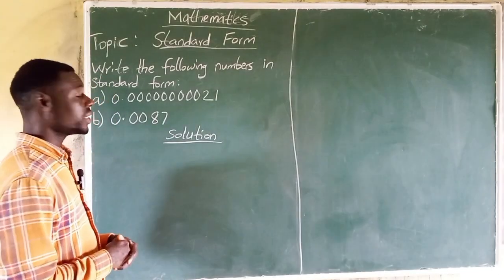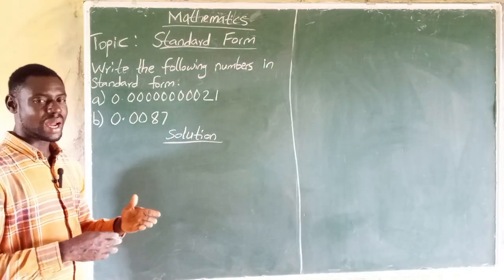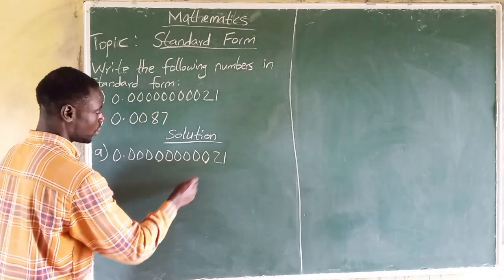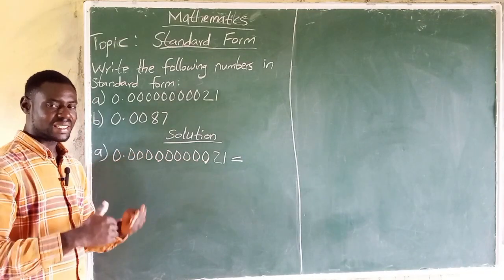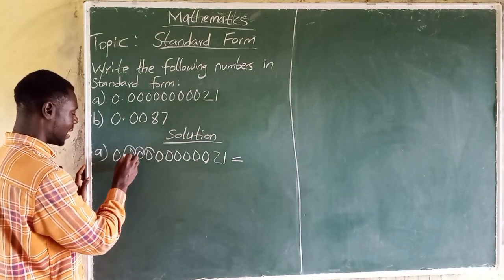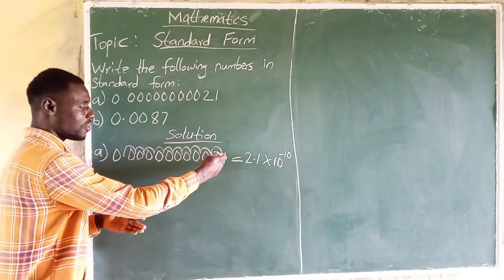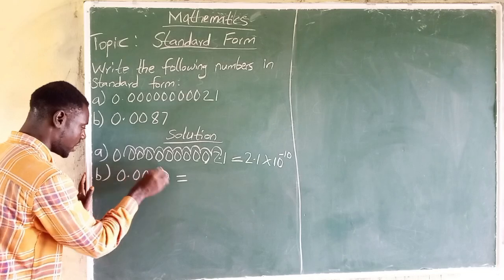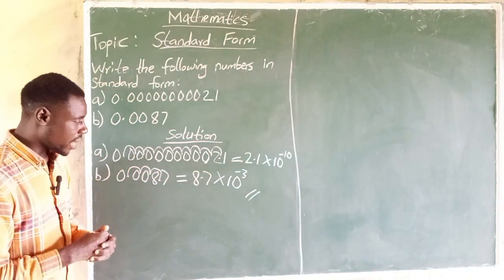Standard Form Involving Numbers Lesser than One in Mathematics.